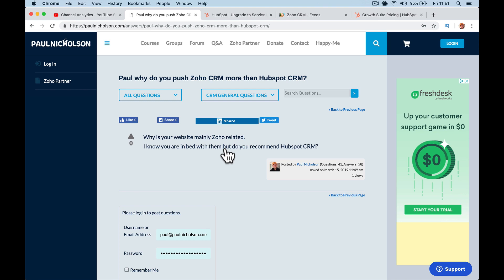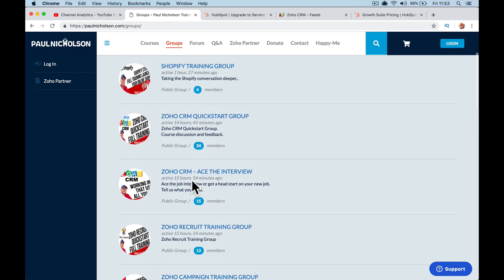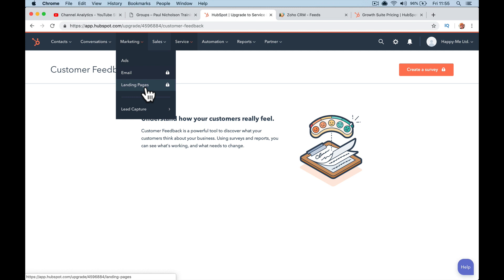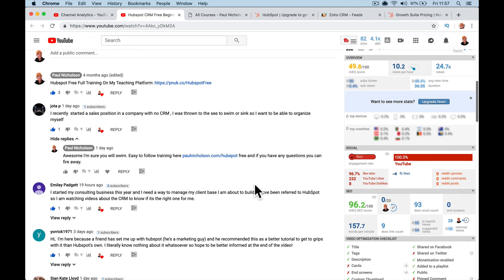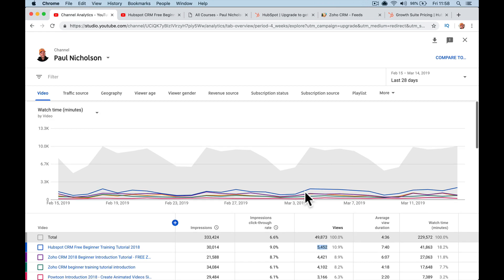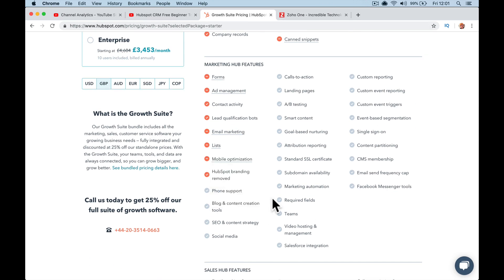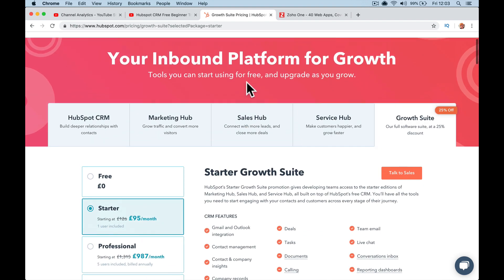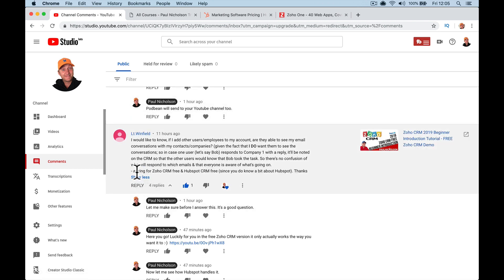Why Do You Push Zoho CRM More Than Hubspot CRM Paul? Answered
Why Do You Push Zoho CRM More Than Hubspot CRM Paul?
I get asked this question a lot.
I don't push either.
But here is exactly what I do, do. And the big difference when you think about upgrading on both platforms.

► Useful?